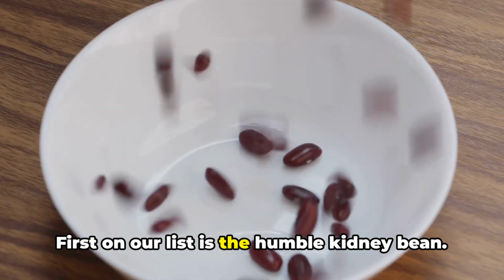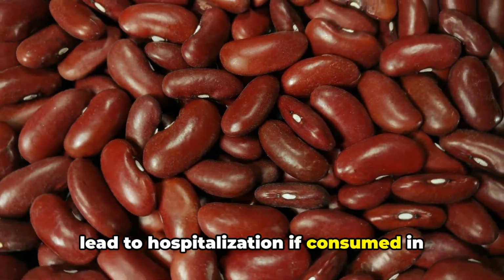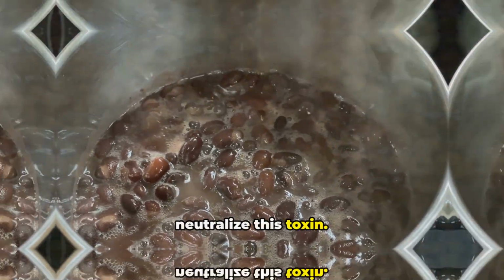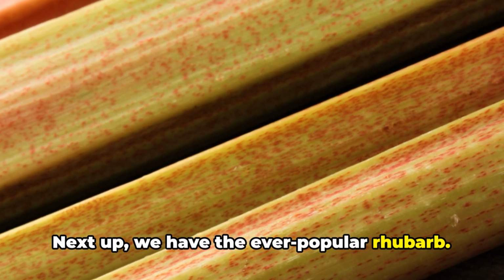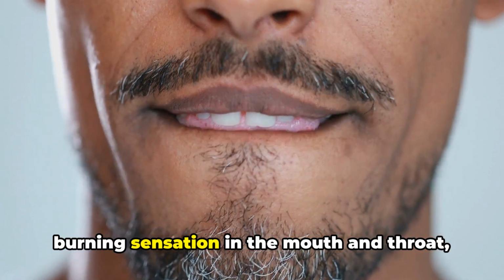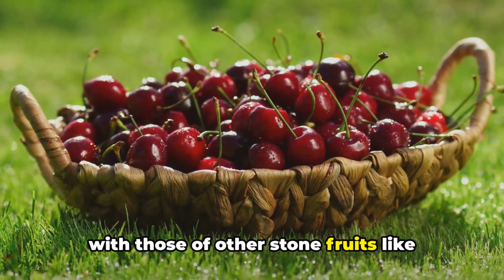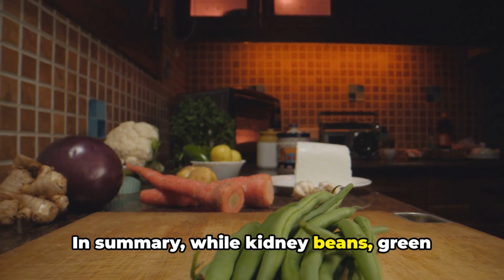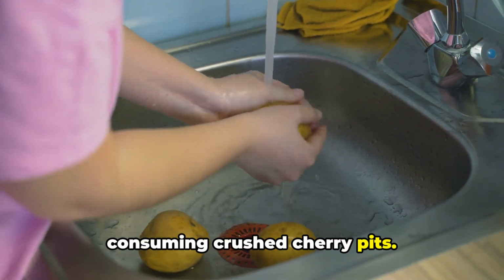4 “Healthy” Foods That Are Actually Toxic | What to Stop Eating Now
Think you're eating clean? Think again! In this eye-opening video, we reveal 4 common foods often labeled as “healthy” but may actually harm your body. Learn about hidden ingredients, toxic processing methods, and how to make safer choices for your health. This video is perfect for anyone interested in clean eating, nutrition education, and avoiding harmful food habits.

OUTLINE:

00:00:00 The Toxic Truth About Kidney Beans
00:00:24 Beware of the Green Potato
00:00:53 The Poisonous Side of Rhubarb
00:01:17 The Hidden Danger of Cherry Pits
00:01:40 Conclusion - Stay Informed and Stay Safe